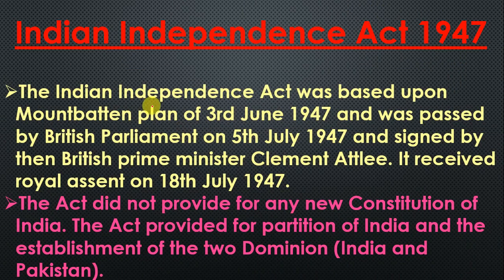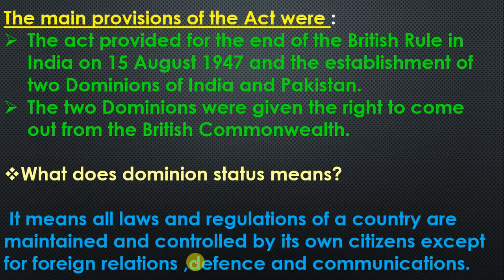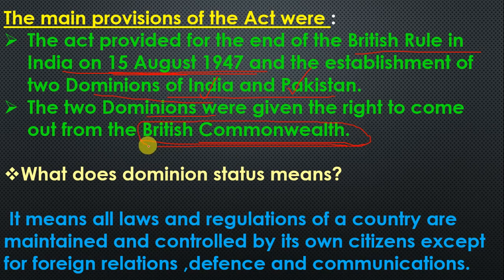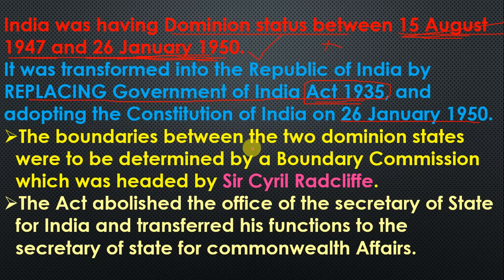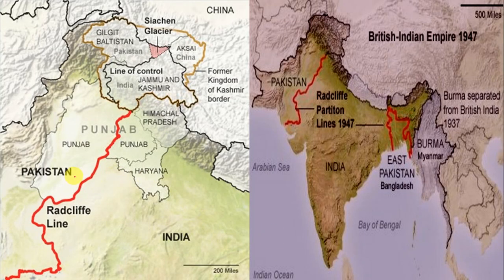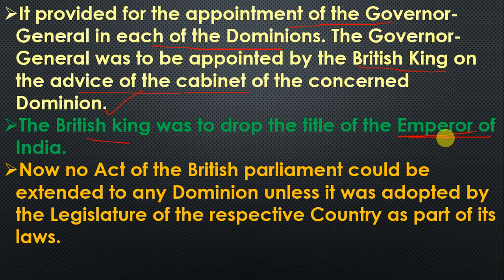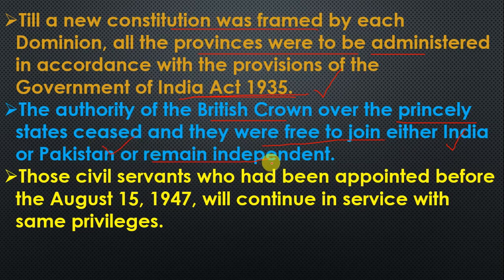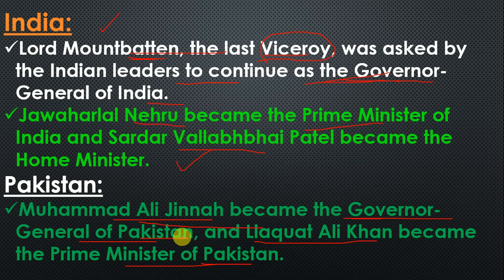INDIAN INDEPENDENCE ACT 1947 [UPSC/SSC CGL/STATE PSC/ NDA/CDS/OTHER GOVERNMENT EXAMS]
The Indian Independence Act 1947 is an Act of the Parliament of the United Kingdom that partitioned British India into the two new independent dominions of India and Pakistan. The Act received the royal assent on 18 July 1947, and Pakistan came into being on 14 August and India came into being on 15 August.The legislation was formulated by the government of Prime Minister Clement Attlee and the Governor General of India Lord Mountbatten, after representatives of the Indian National Congress, the Muslim League,and the Sikh community  came to an agreement with the Viceroy of India, Lord Mountbatten of Burma, on what has come to be known as the 3 June Plan or Mountbatten Plan. This plan was the last plan for independence.
Provisions
The Act's most important provisions were:

    division of British India into the two new and fully sovereign dominions of India and Pakistan, with effect from 15 August 1947;
    partition of the provinces of Bengal and Punjab between the two new countries;
    establishment of the office of Governor-General in each of the two new countries, as representatives of the Crown;
    conferral of complete legislative authority upon the respective Constituent Assemblies of the two new countries;
    termination of British suzerainty over the princely states, with effect from 15 August 1947, and recognised the right of states to accede to either dominion
    abolition of the use of the title "Emperor of India" by the British monarch (this was subsequently executed by King George VI by royal proclamation on 22 June 1948).

The Act also made provision for the division of joint property, etc. between the two new countries, including in particular the division of the armed forces.

The Act brought India on the threshold of new era where both the Dominions were to share their own responsibilities without any super power patronage. Lord Attlee said in the House of Commons that, “It is the culminating point in a long course of events.” Dawn which represented Muslim view point in those difficult days called it as “momentus and unique piece of legislation”.

Lord Samuel called it as “a treaty of peace without war”. The Hindustan Times characterised it as the noblest and the greatest law ever enacted by British Parliament. Dr. Rajendra Prasad in his India Divided says, “The period of domination of British over India ends today and our relationship with Britain is henceforth going to rest on a basis of equality, of mutual goodwill and mutual profit.

Of course, the Act provided for the freedom of India and the struggle of our freedom-fighters bore fruit but it was quite unfortunate that the people of both the Dominions had to undergo untold sufferings and miseries after the partition of the country. It was a period in which inhuman and un-human acts were committed in the name of religion. Life, respect and property of none else but the goondas was safe.

All the crimes which religion forbade were committed to glorify that. Not only this, but the scheme was deliberately made mischievous insofar as Indian states were concerned. In fact, Britain left more than 567 independent India’s. It needed a person of will, determination and far-sightedness of Sardar Patel who could undo the mischief and knit them in the fabric of one polity and merge them with Indian Union.

On the whole, the Act ended the agonies of freedom-fighters and threw upon them the gigantic task of giving a new constitution to India, which could take the nation on the path of peace and prosperity and end the poverty of masses.

But the hope that after the partition of the country India and Pakistan will live in perfect harmony proved to be a wishful thinking only. Even after the partition of the country both nations did not live like good neighbour – thanks to the negative attitude of Pakistan towards India. Communal harmony could not be perfectly achieved.